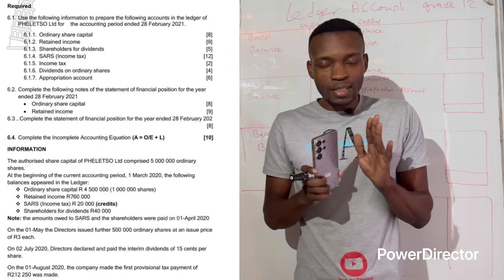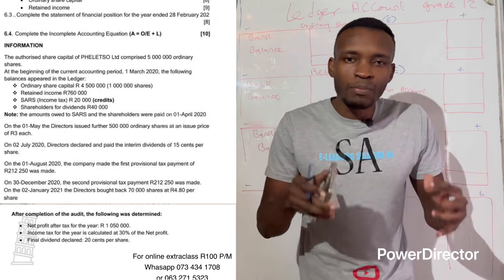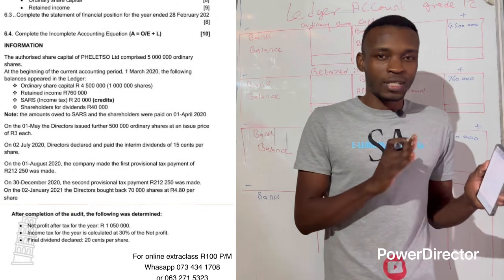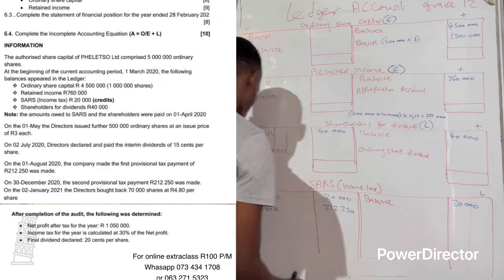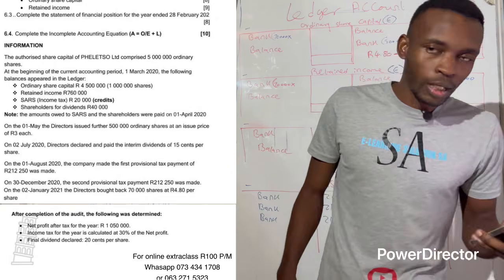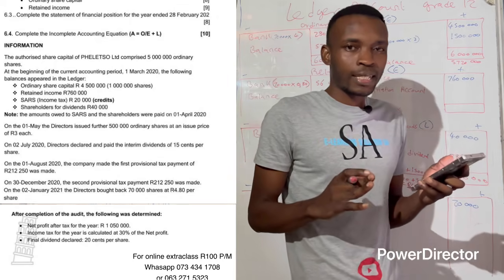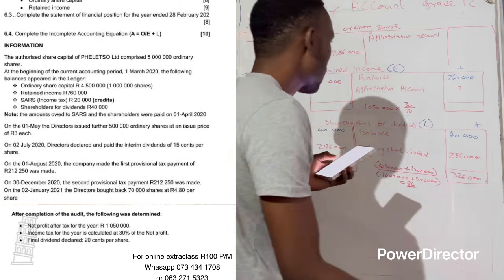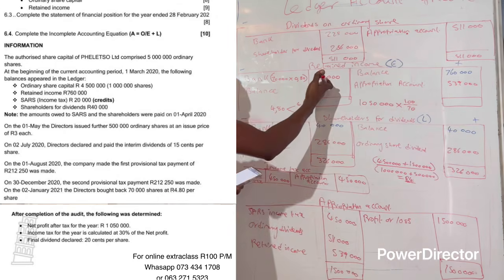Grade 12 Accounting Term 1 | Ledger accounts Intro to Company Part 1 of 2026